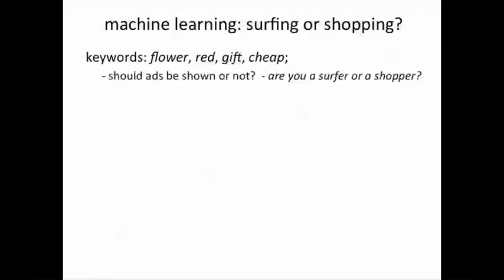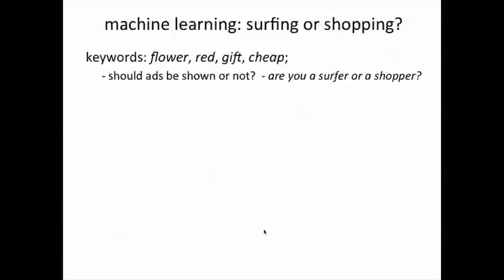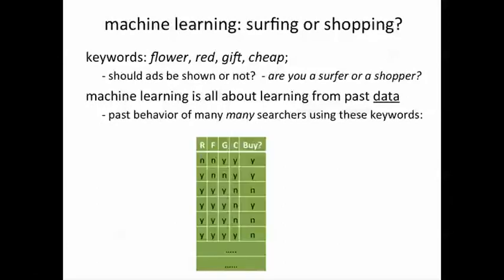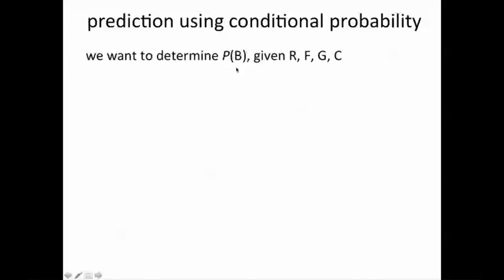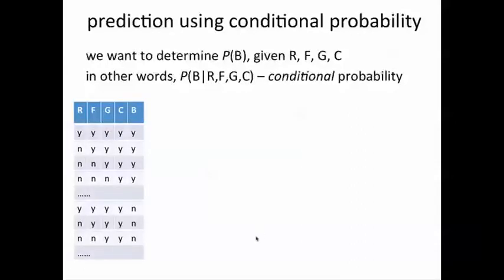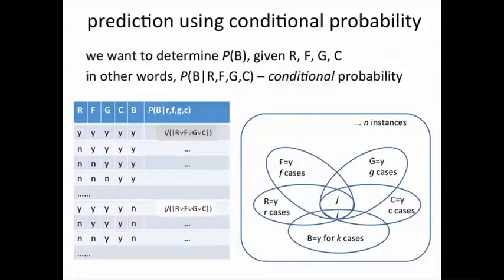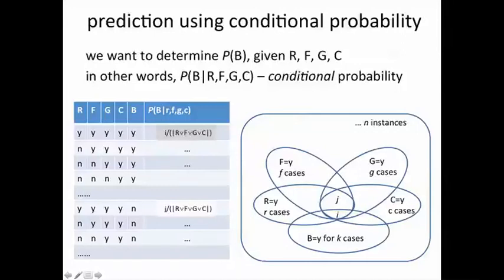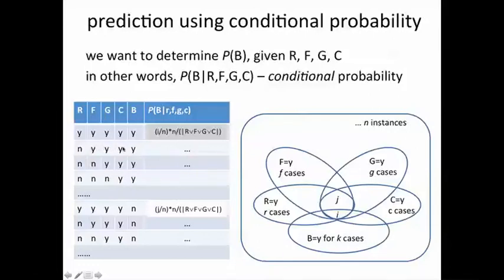Web Intelligence and Big Data 2.6 2-7 Machine Learning Intro 900